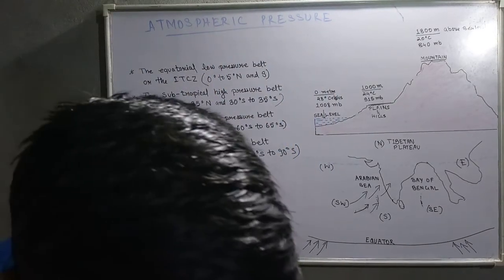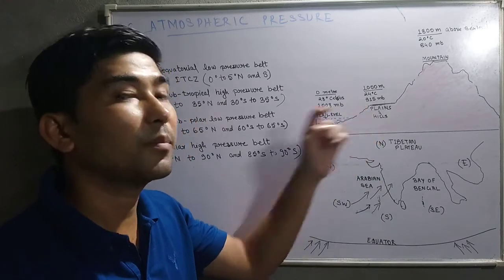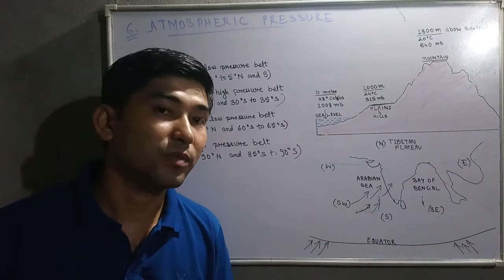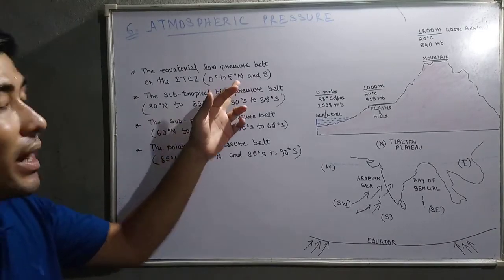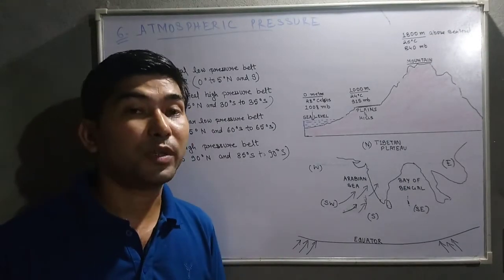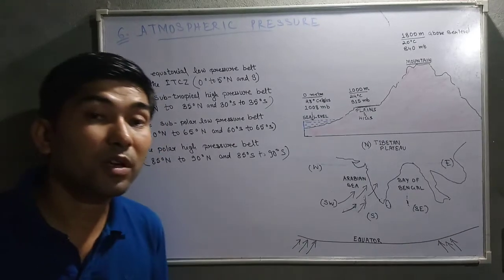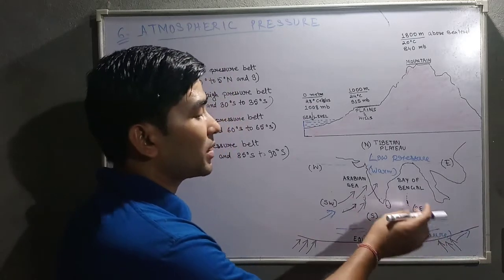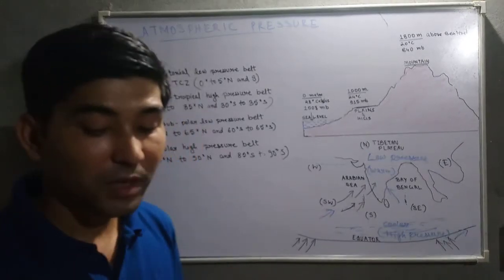Lesson 6, Atmospheric pressure and winds, Geo, class vii